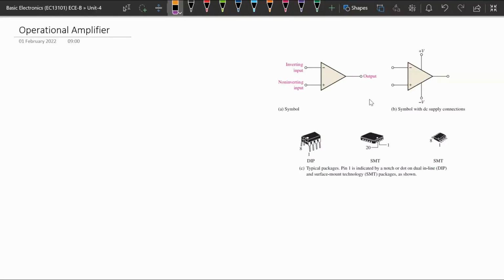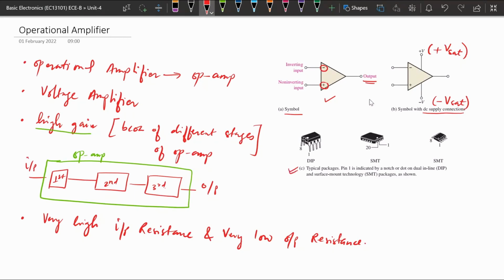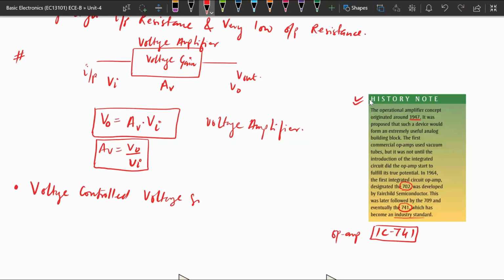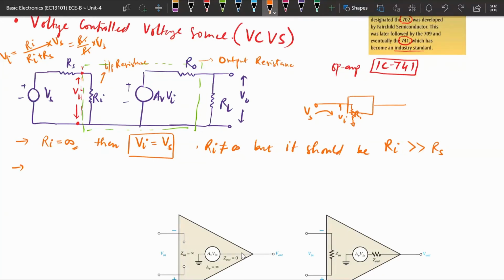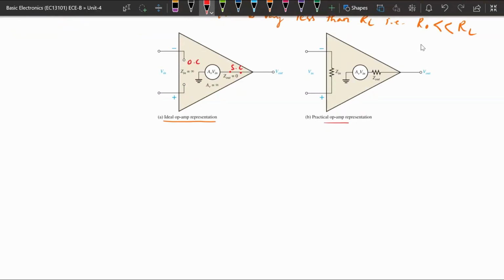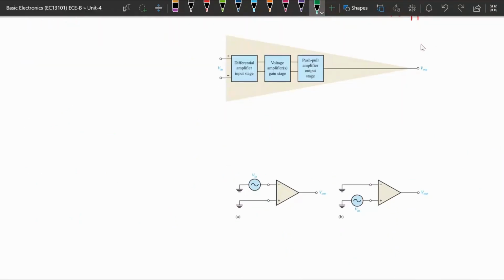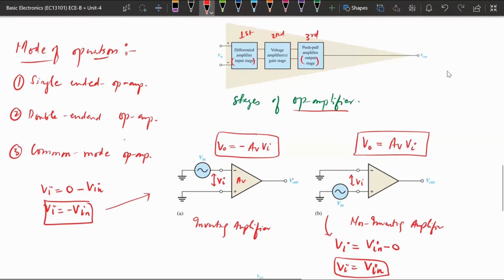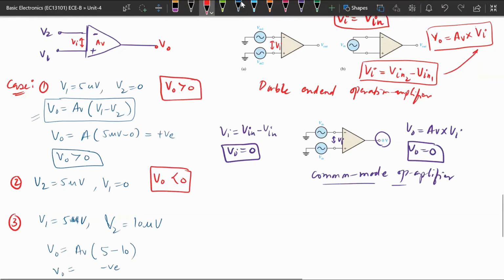Basic Electronics Lecture-33 : Basics of Operational Amplifier (Op-Amp) | Ideal Vs Practical Op-Amp